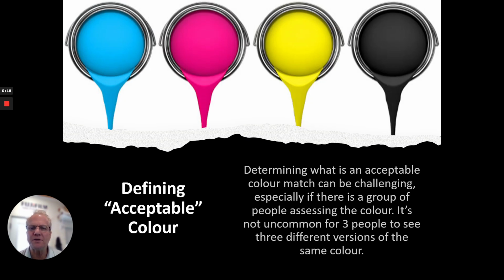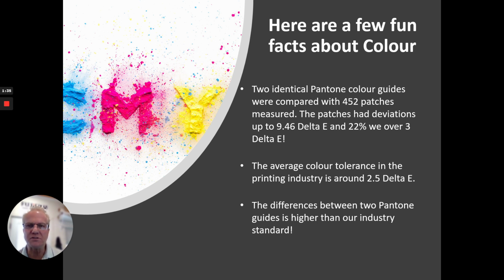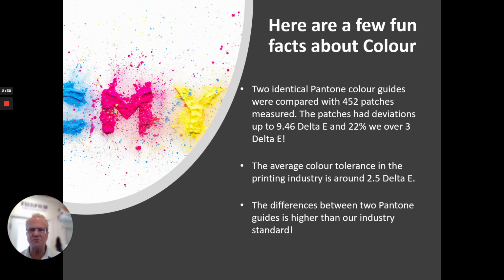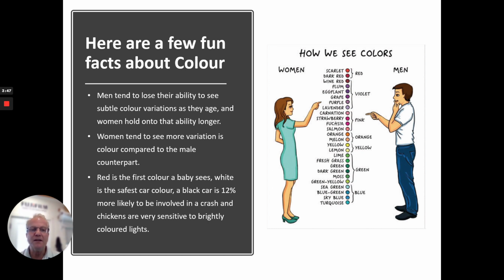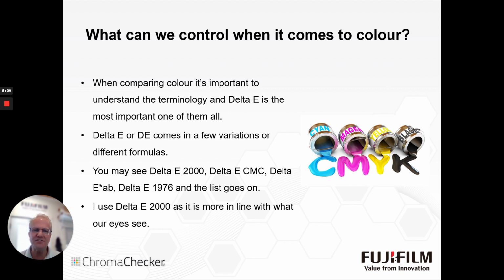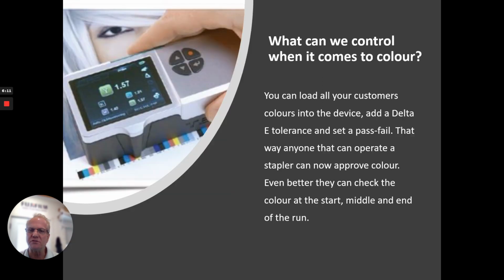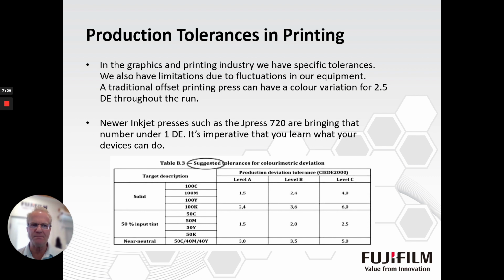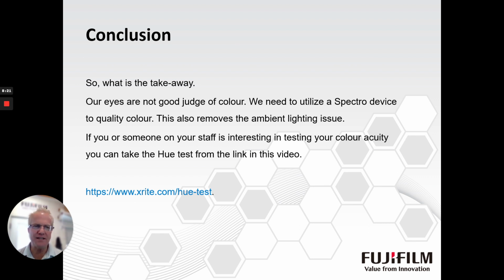10-Minute Tech Talk: What are Acceptable Tolerances in the printing industry and understanding DE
In this video, Angus Pady from Fujifilm will discuss what are acceptable tolerances in the printing industry. What are some of the issues we run into and how does Delta E play into all of this? Do men and women see colours differently? What devices can we use to evaluate colour?